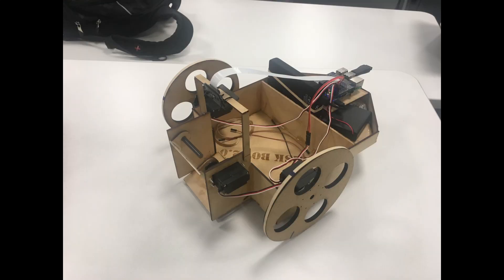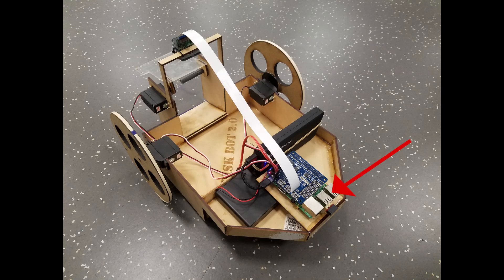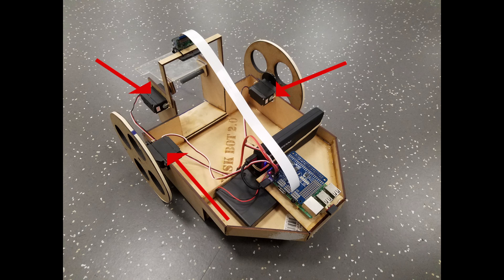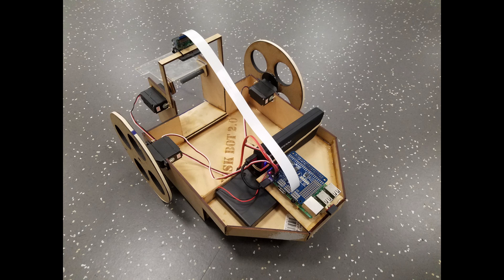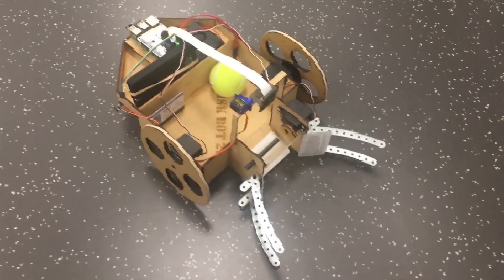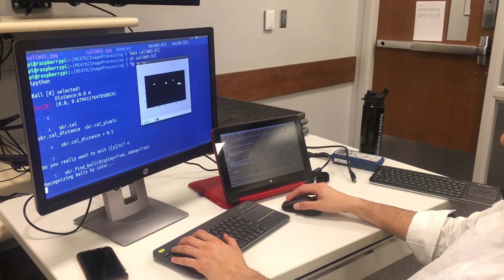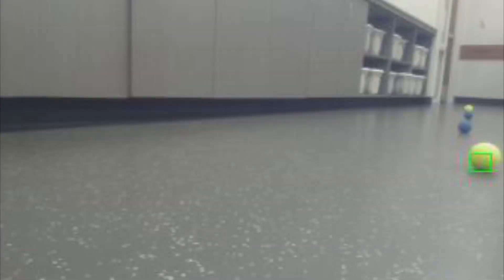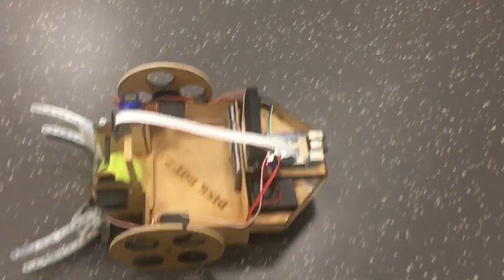TennisBot: A tennis ball retrieving robot